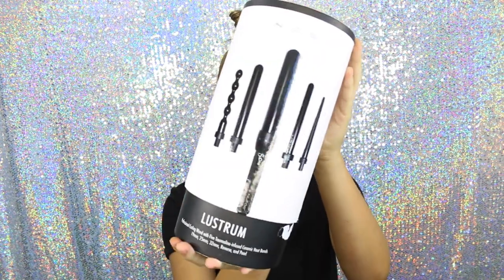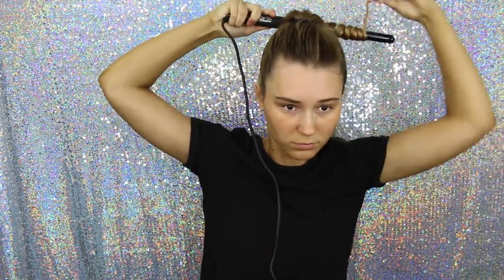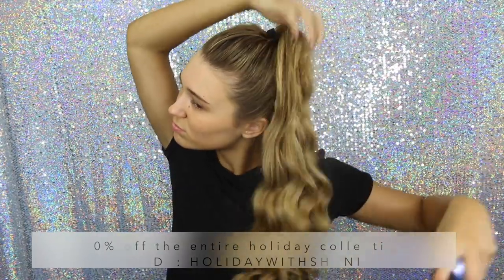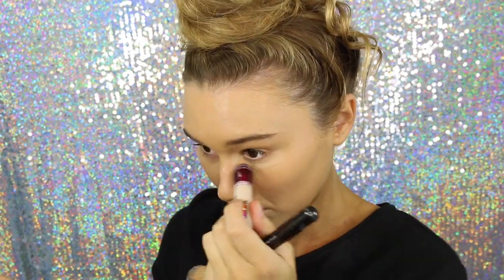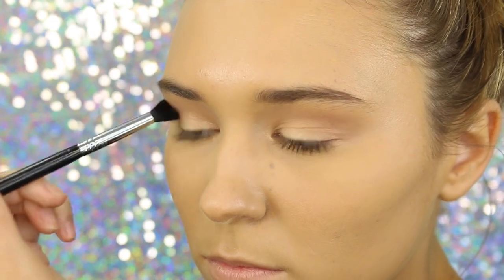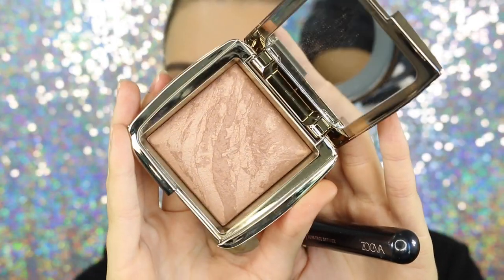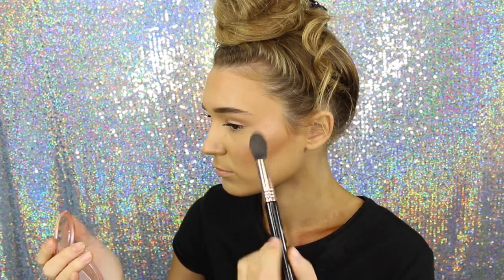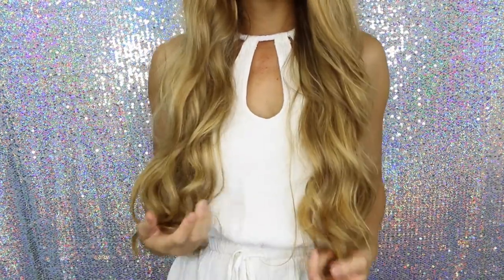SUMMER Hair, Makeup & Outfit | GRWM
So excited to be working with NuMe!
And use code LOVESHANI to get the Silhouette for only $17
Use code TOASTY to get any set for $89 + free U.S Shipping

Kashani Grimmond
QLD Australia

Virginity ? -

Editing Program: Final Cut Pro ÷6X